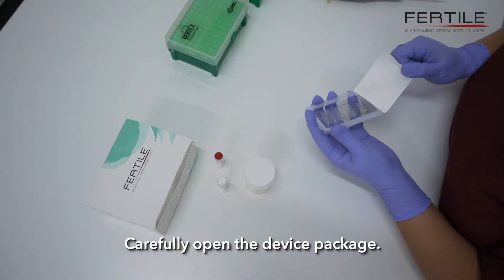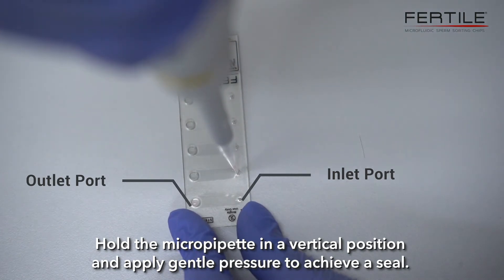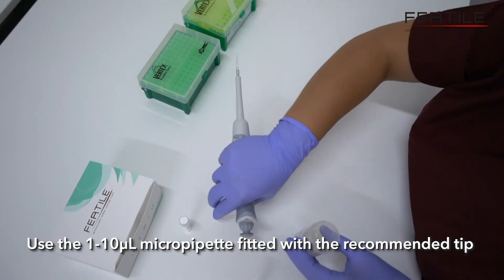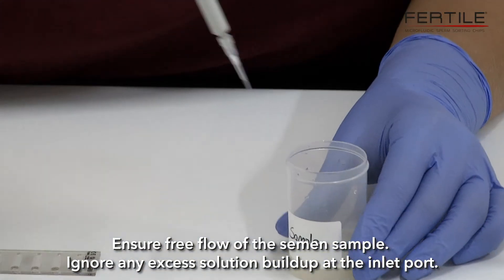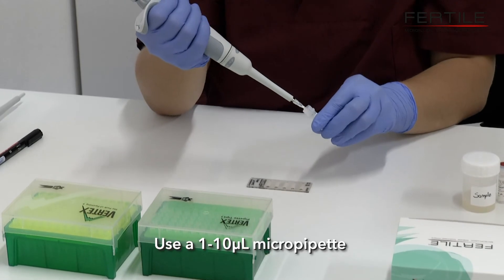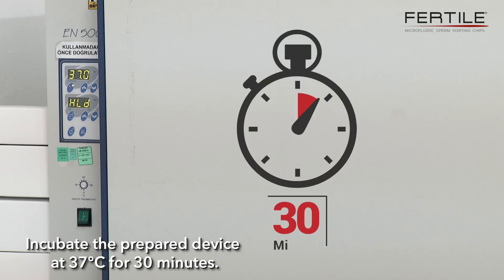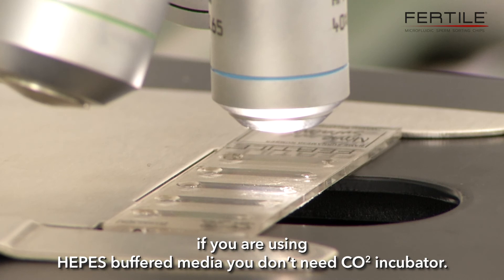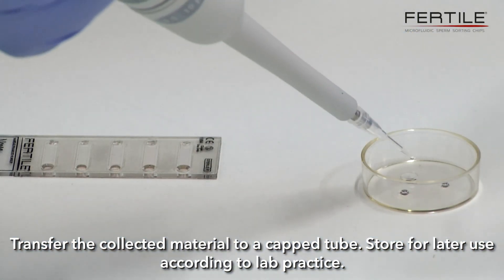The usage of the "FERTILE" microfluidic sperm sorting chip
Microfluidic sperm sorting chip used in IVF(In vitro Fertilization) and IUI(Intrauterine Insemination) treatments. This video shows how to use the microfluidic "FERTILE" chip.